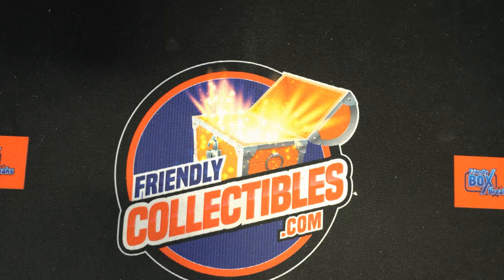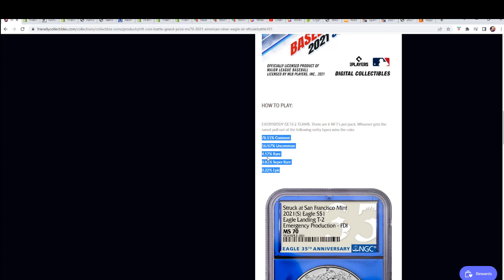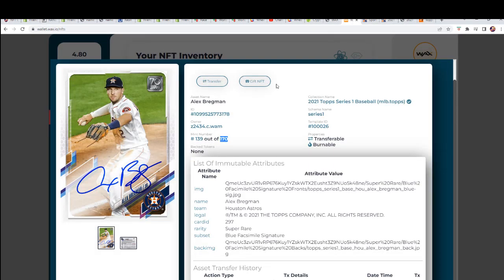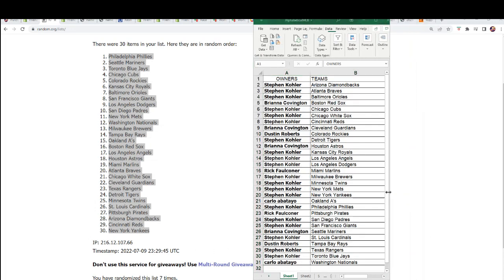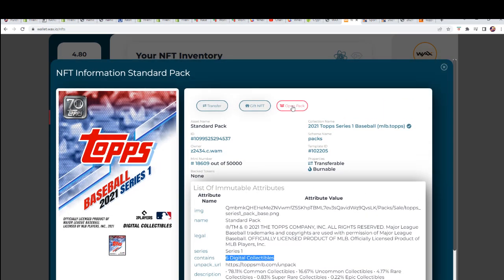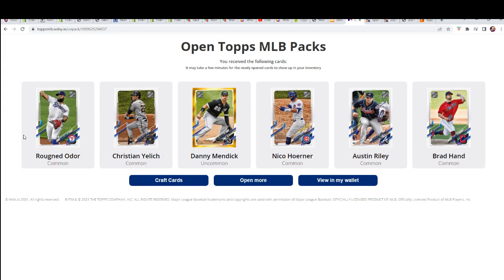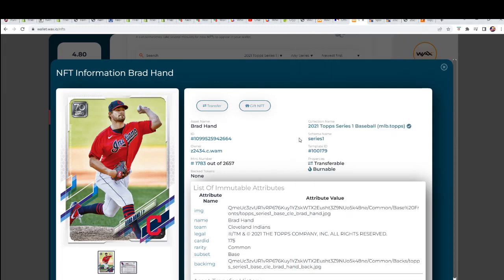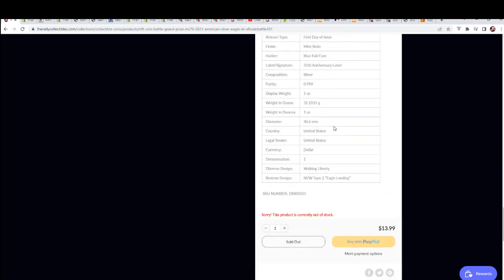PART 1 2021 American Silver Eagle ID NFTCOINBATTLE101